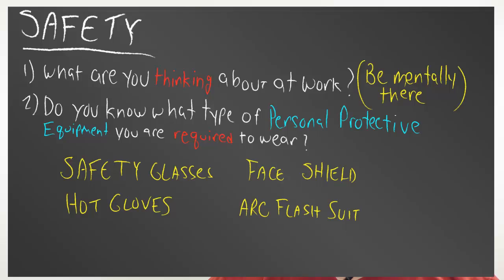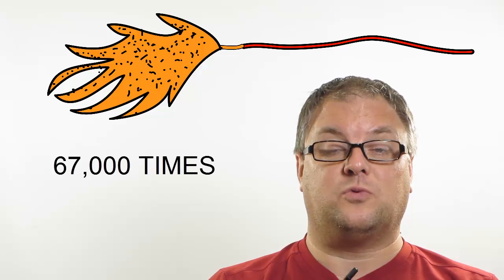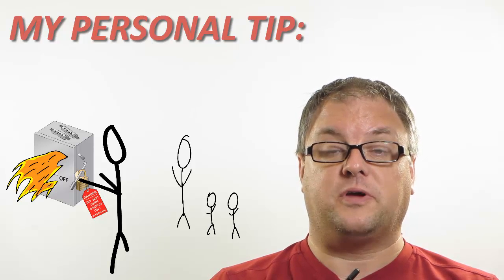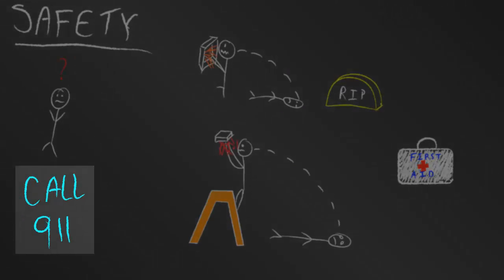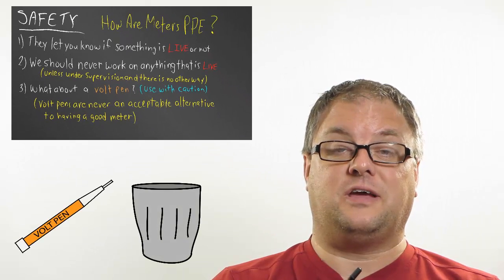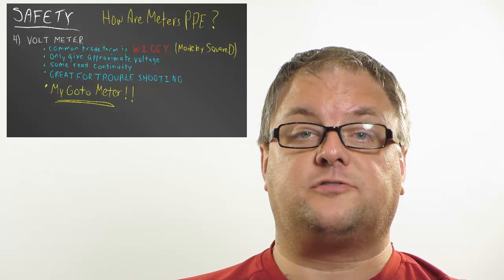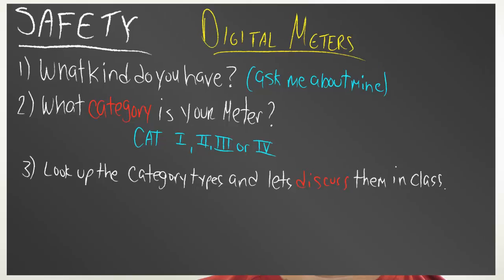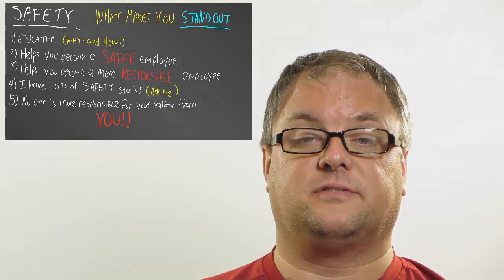CLASS 03 SAFETY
Electrical safety